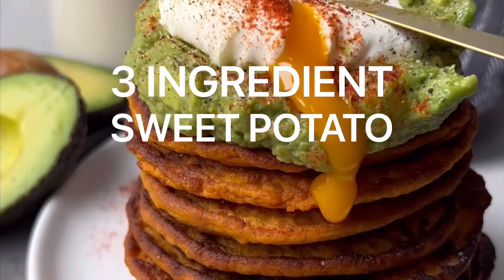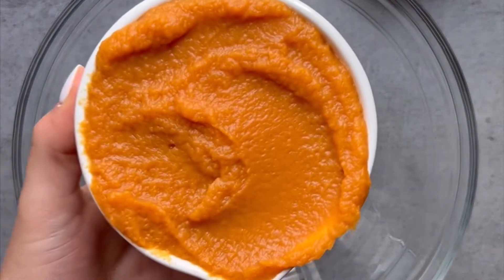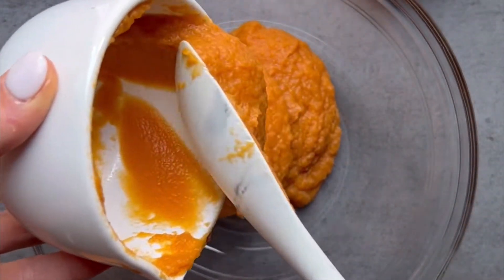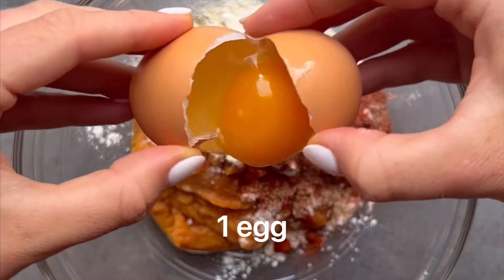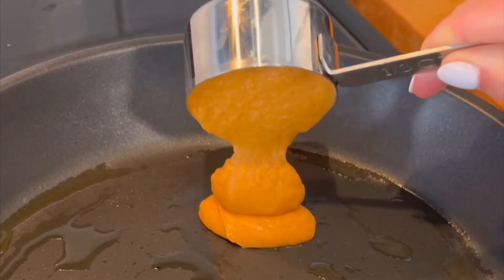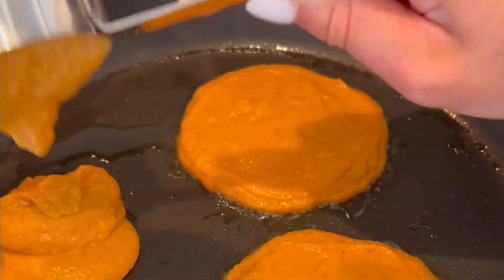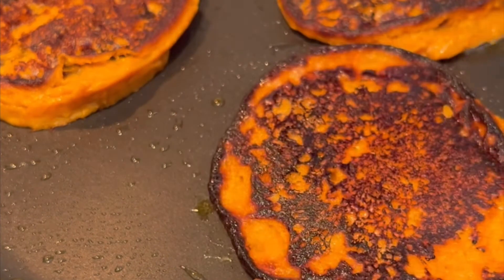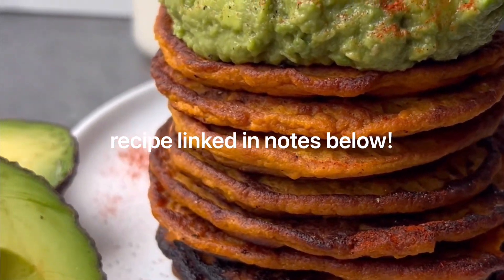3 Ingredient Sweet Potato Pancakes (dairy free, gluten free + low sugar)!